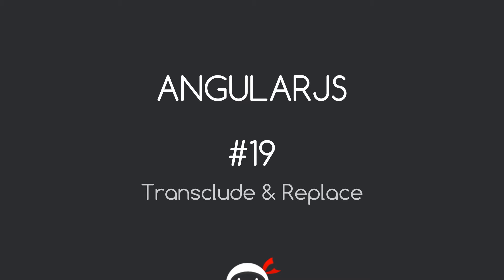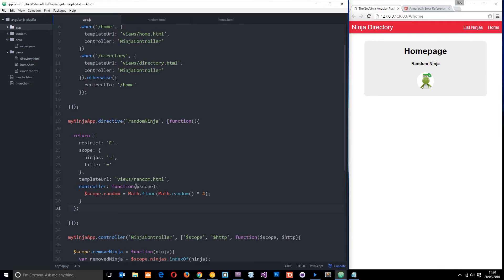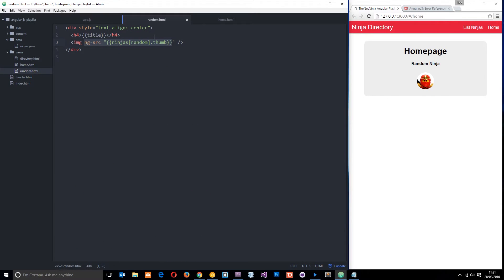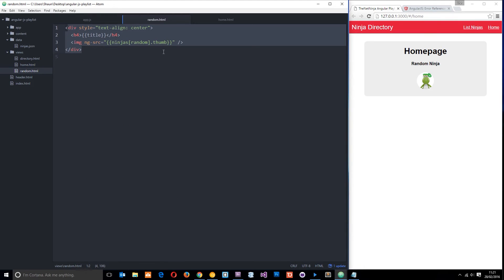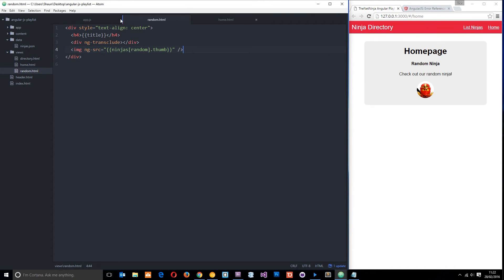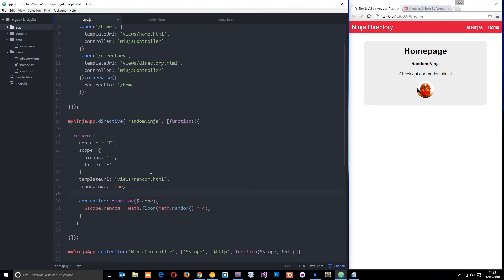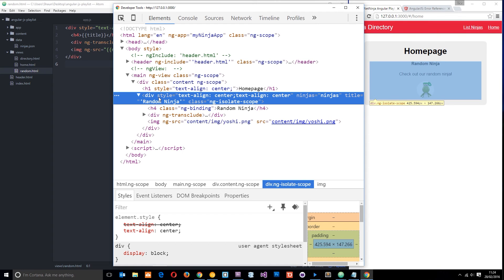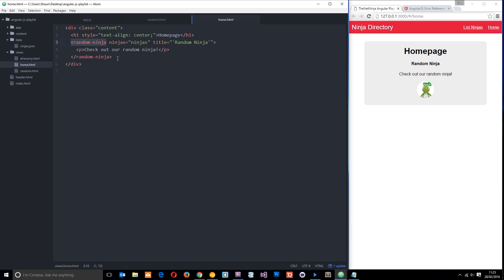AngularJS Tutorial #19 - Transclude & Replace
Hey gang, in this AngularJS tutorial, I'll be introducing you to filters and how we can use them to change the way our data is displayed to a user. Filters can be used in conjunction with ng-repeat, or directly on the expression itself. We use Angular filters to do things like ordering a list of items alphabetically, or by type, or to display numbers as a currency.

Social Links